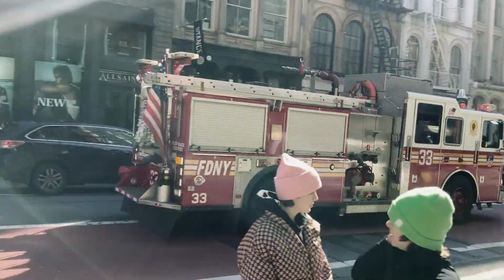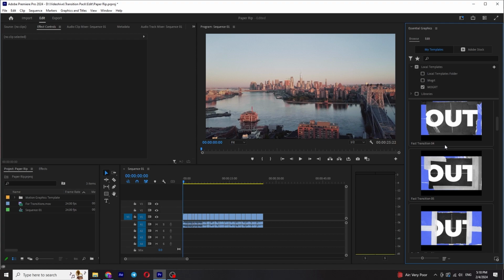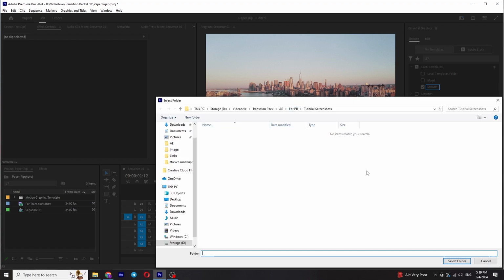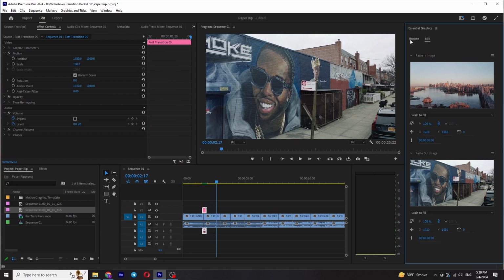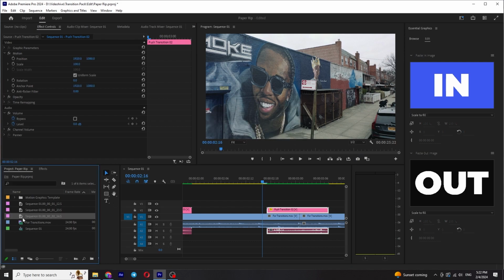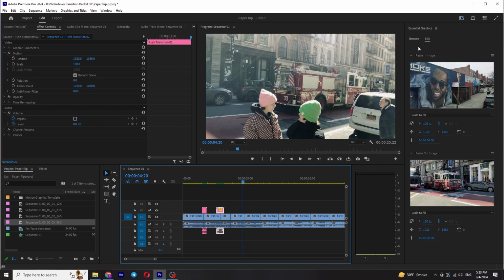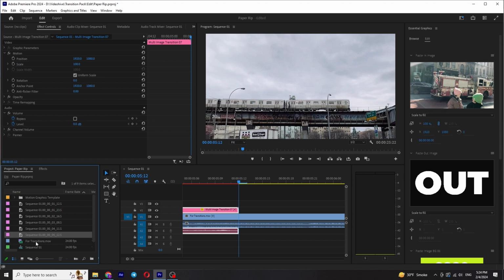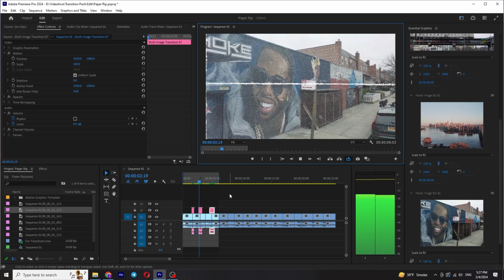Paper Rip Transitions Tutorial for Premiere Pro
Paper Rip Transitions is an original MOGRT template that will allow you to create original transitions for your videos.